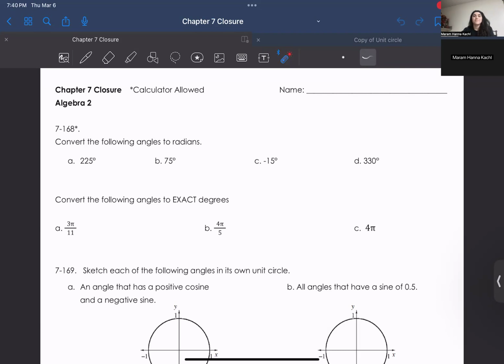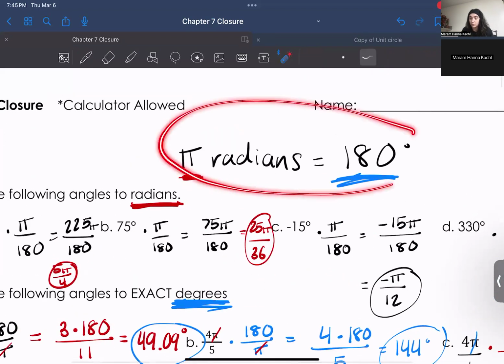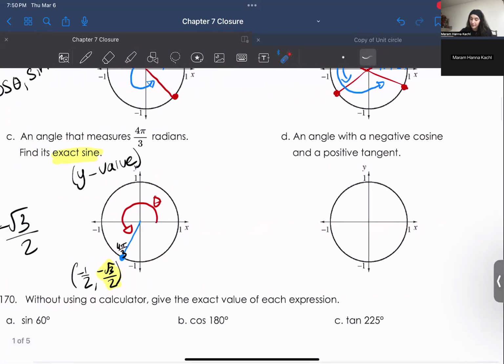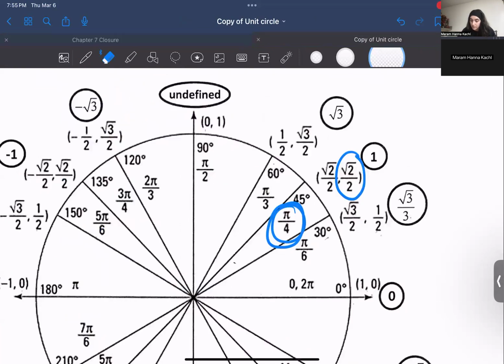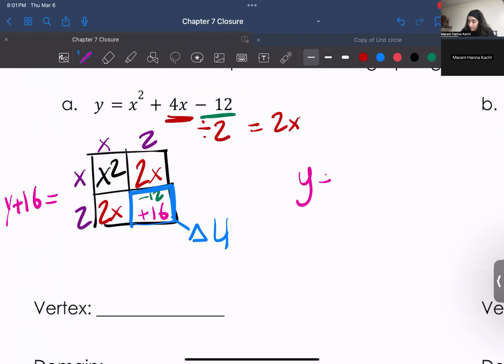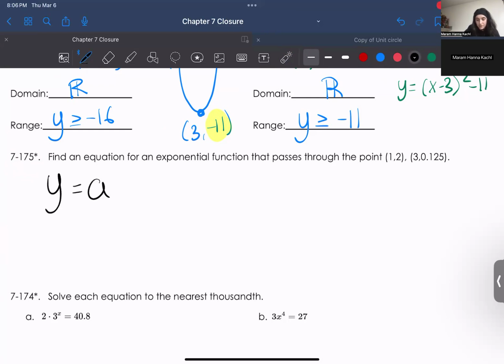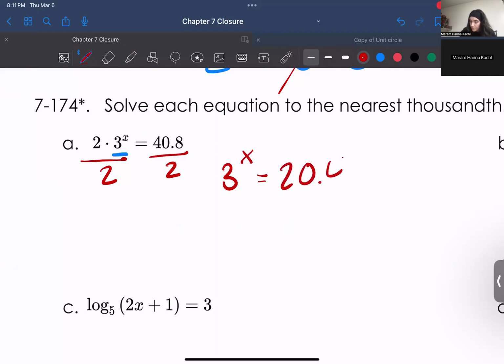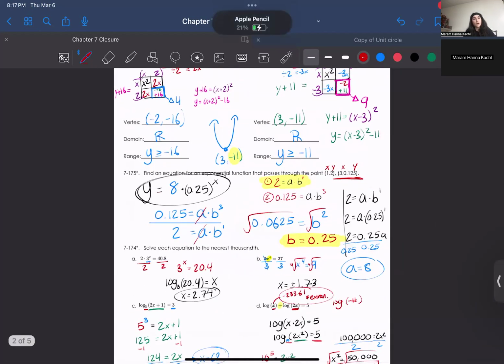Chapter 7 Closure Part 1